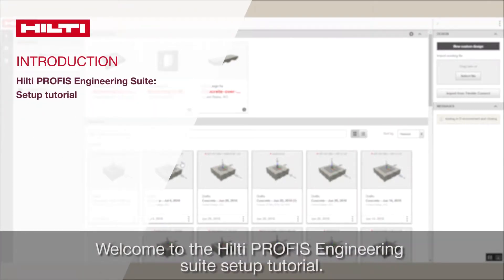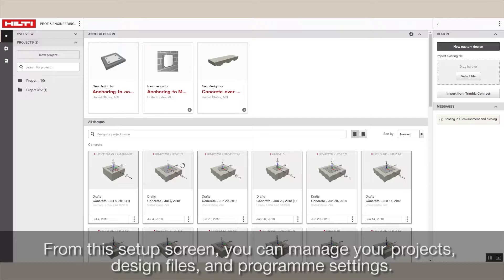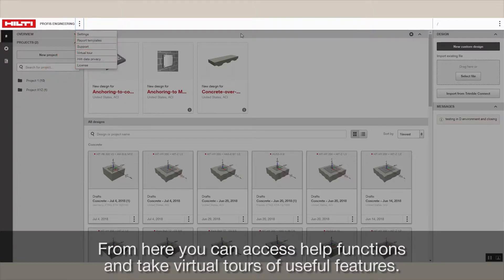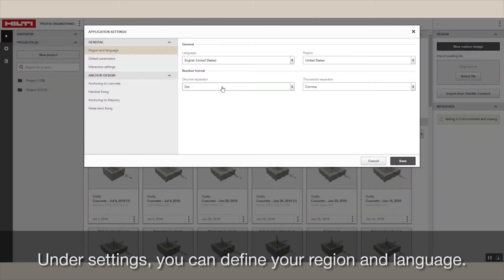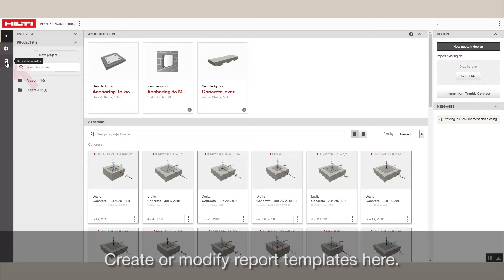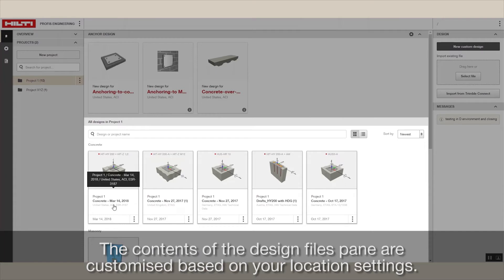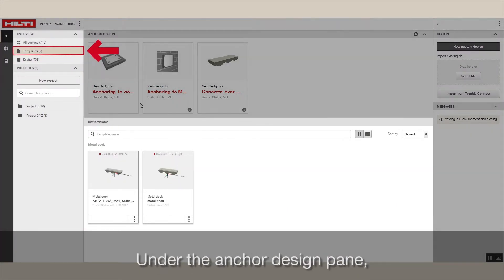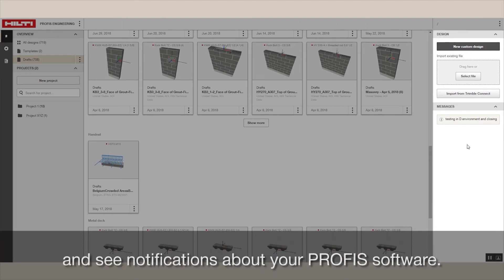HOW TO: Hilti PROFIS Engineering Setup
Need help setting up your Hilti PROFIS Engineering suite? This video walks your through all the steps.